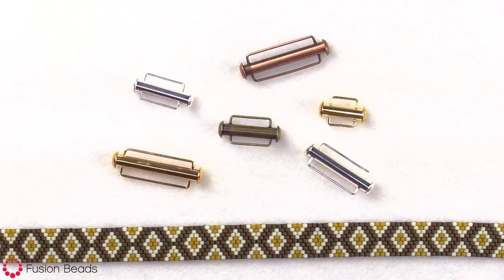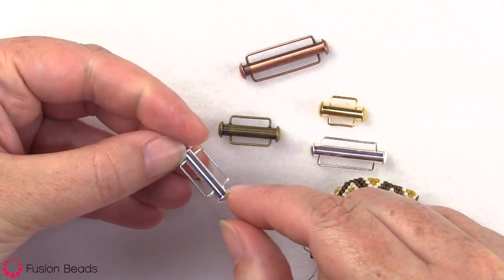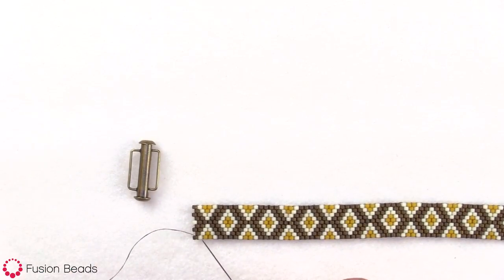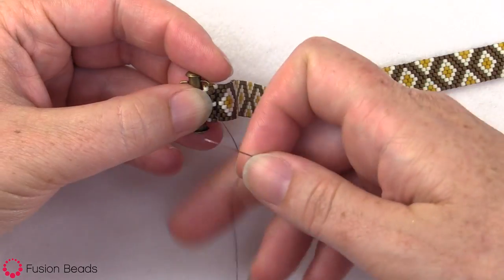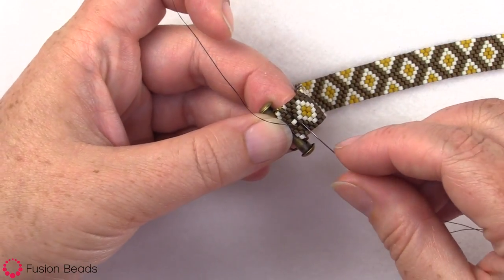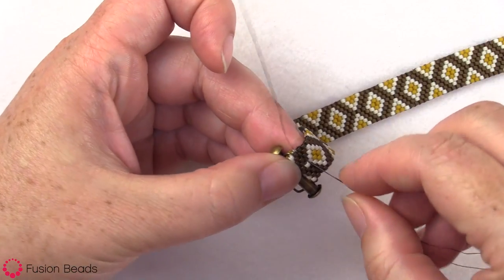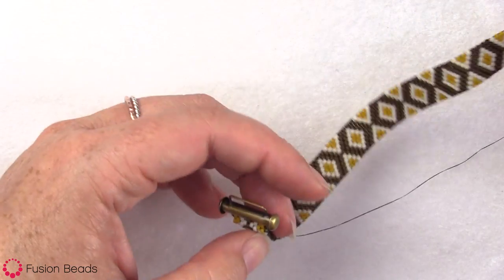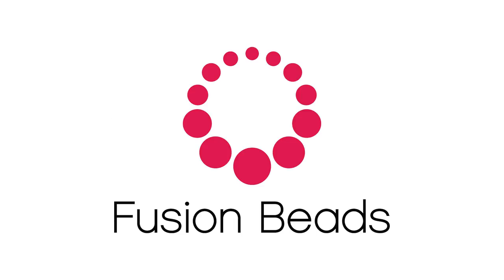Finishing Flat Peyote with a Slide Bar Clasp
Learn to finish a flat peyote piece by looping the ends through a slide bar clasp! Watch as we walk you through step-by-step how to attach a clasp and create an almost seamless look to your beadwoven piece.